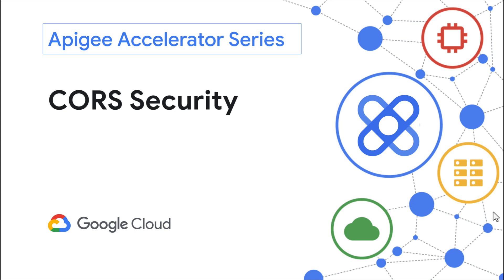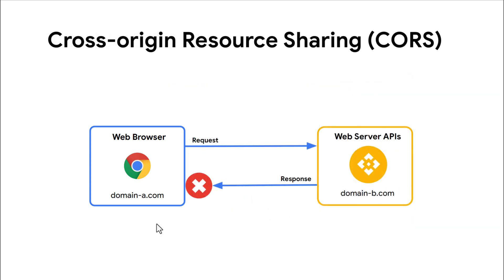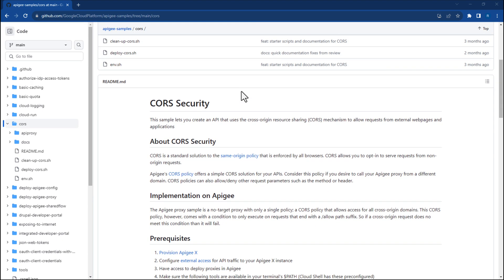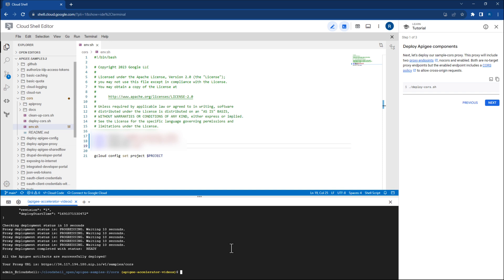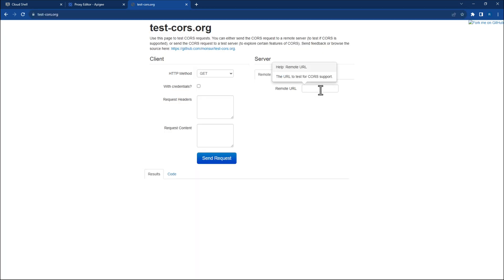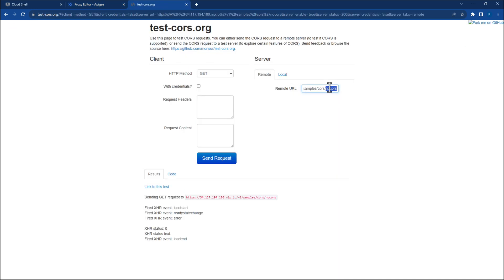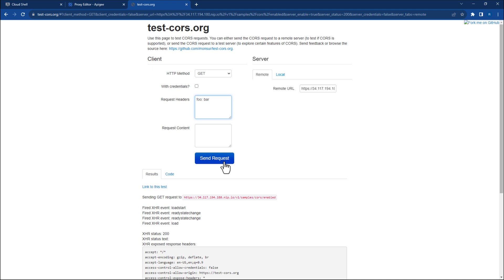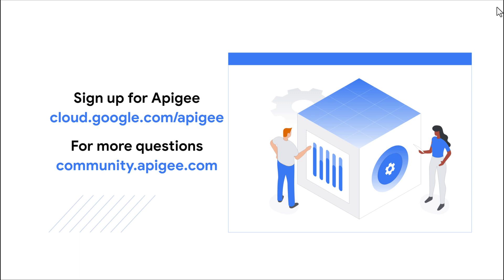Implementing CORS Security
In this video, you'll learn how to create an API that uses the cross-origin resource sharing (CORS) mechanism to allow requests from external webpages and applications

For more information on Apigee, please see the documentation you have questions, ask the developer community